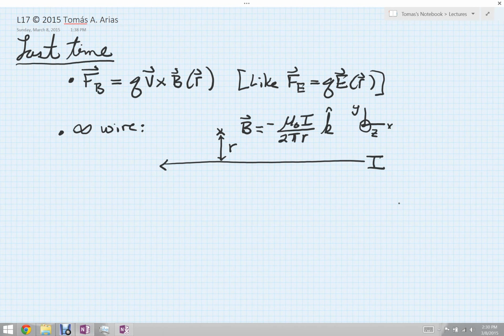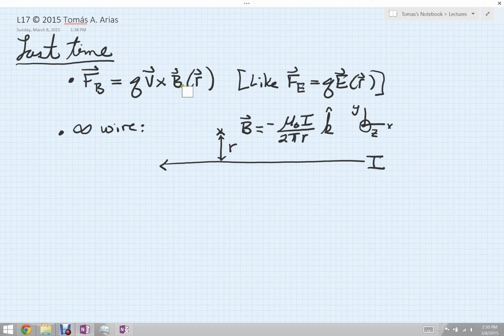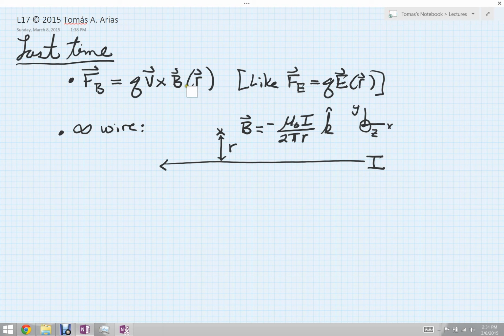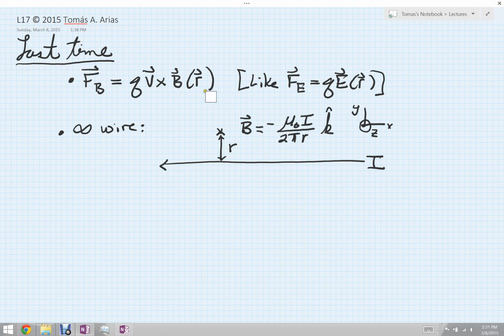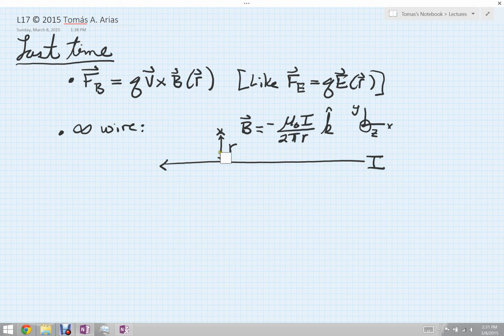L17.1 Recap Lorentz Force, Mag field from wire